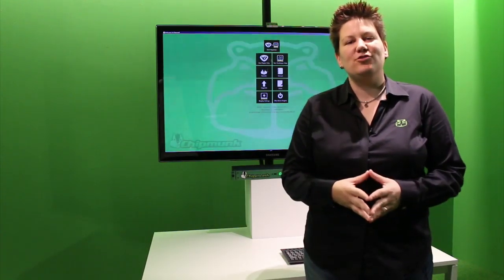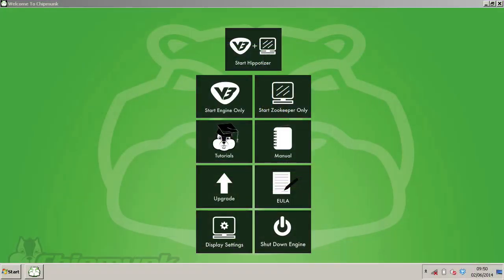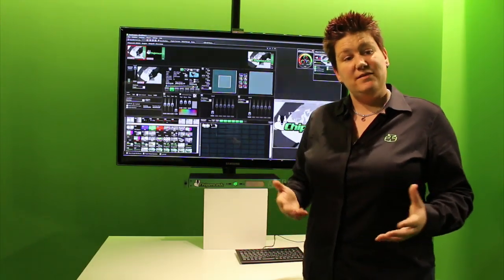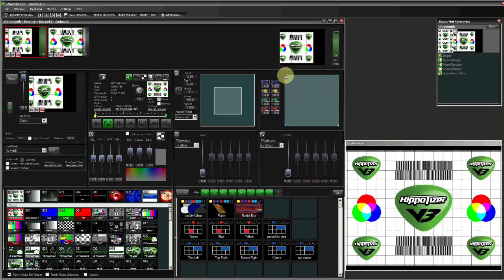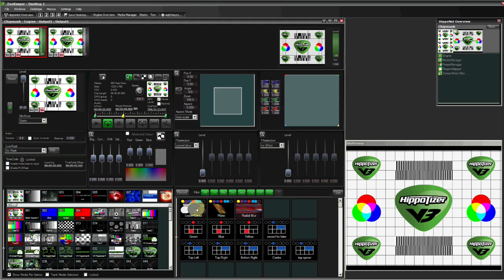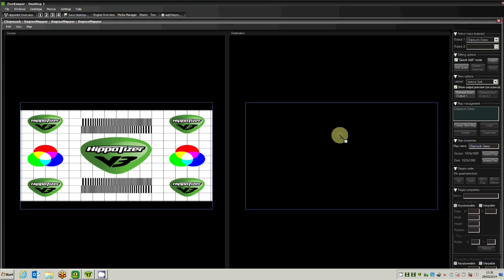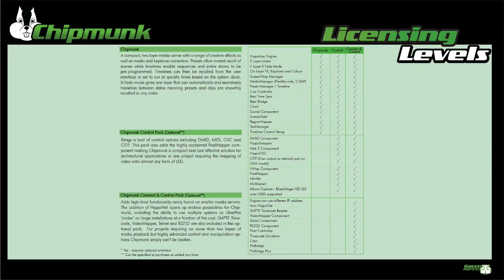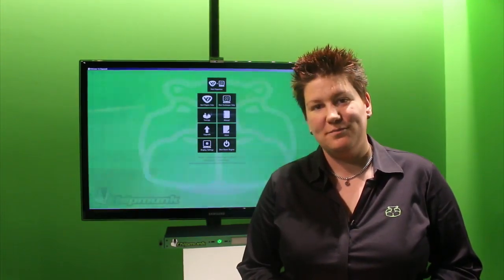Hippotizer Chipmunk - Product Demonstration - Projection Product of the Year 2014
Green Hippo presents a product demo on the Hippotizer CHipmunk media server, awarded Live Designs Projection Product of the Year 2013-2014.
Chipmunk is the latest addition to Green Hippo's award winning Hippotizer media server range. Driven by the same acclaimed software engine that powers the entire range, Chipmunk delivers two layers of 1080p HD with ease. Full on-layer geometry, FX and colour control plus keystone correction. Timeline functionality is as per Chipmunk's siblings along with RegionMapper, Preset Manager, ScreenWarp and many more of the components Hippotizer users have come to expect.

The ability to switch to a single layer with cross-fade opens up a host of possibilities for Chipmunk. With a selection of transitions and mixer style functions built in, the system is ideal for on the fly applications such as music events, nightclubs or even permanent installations.